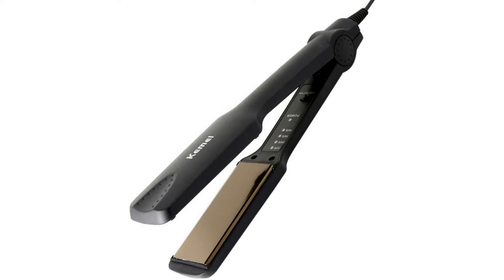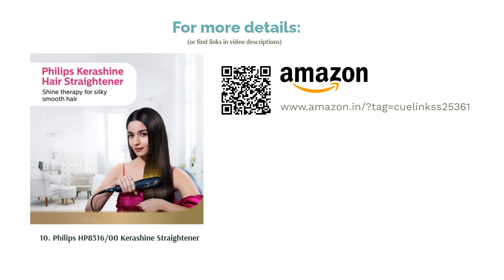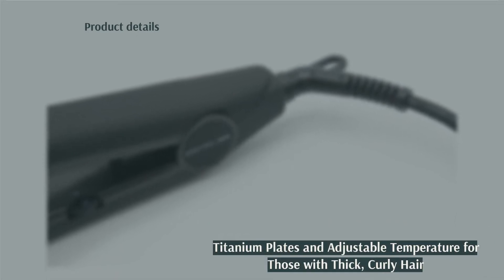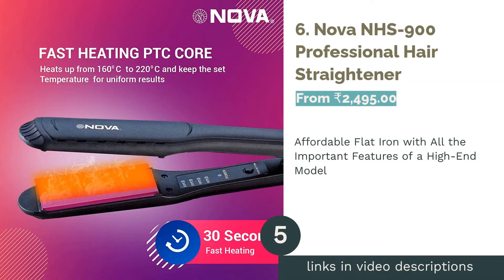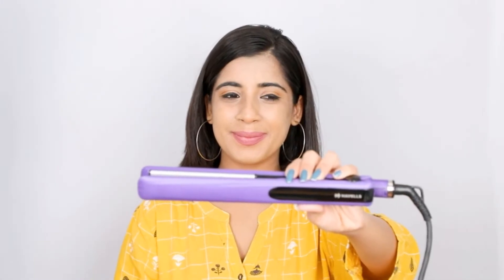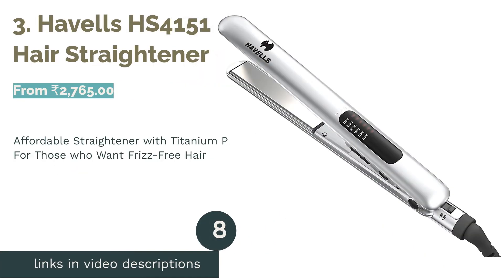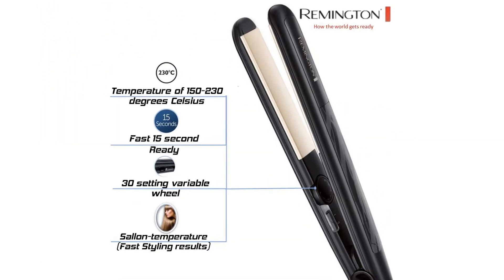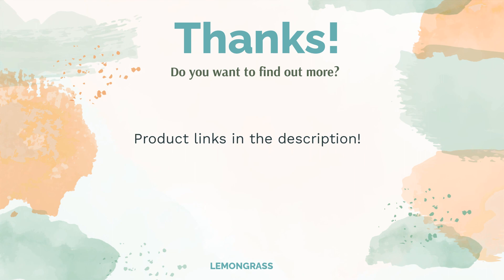🌵 10 Best Hair Straighteners in India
🌵 10 Best Hair Straighteners in India | Lemongrass. Here are our editor picks:

00:00 Introduction

00:38 #1 - 10. Philips HP8316/00 Kerashine Straightener (From ₹2,695.00)

01:18 #2 - 9. Kemei KM-329 Professional Straightener 40W (From ₹999.00)

02:02 #3 - 8. Corioliss C1 Hair Straightener (From ₹5,999.00)

02:42 #4 - 7. Philips HP8310/00 Hair Straightener (From ₹2,760.00)

03:23 #5 - 6. Nova NHS-900 Professional Hair Straightener (From ₹2,495.00)

04:06 #6 - 5. Havells HS4101 Hair Straightener (From ₹1,295.00)

04:46 #7 - 4. Agaro Instastraight Nano HS-6511 Straightener (From ₹995.00)

05:29 #8 - 3. Havells HS4151 Hair Straightener (From ₹2,765.00)

06:14 #9 - 2. Remington S3500 Hair Straightener (From ₹4,965.00)

06:56 #10 - 1. Philips HP8302 Essential Selfie Straightener (From ₹1,295.00)

07:39 Ending

Few things are worse than wanting to straighten your hair, but not having the time to wash and blow dry it properly. Times like these help us realise the importance of owning a hair straightener, also called hair iron, and flat iron, those magical things that you plug in to get perfectly straight hair in almost no time.
There are quite a few brands on the market though, like Remington, Philips, Havells, etc., and each brand has various models, so it can be quite hard to choose. Therefore, this video will discuss how you should choose a hair straightener, and also give you a list of the top 10 best hair straighteners you can buy online!